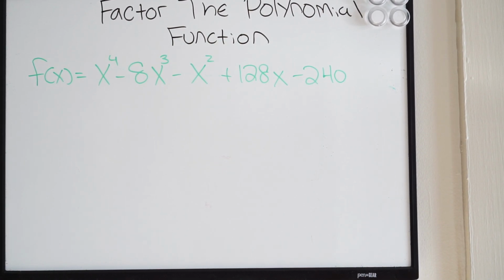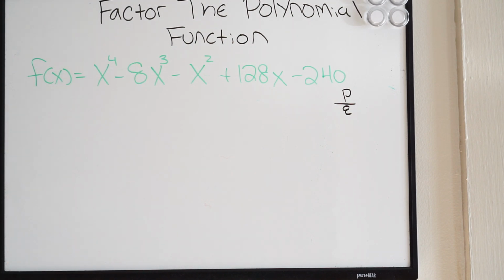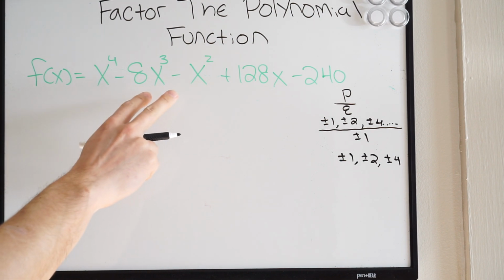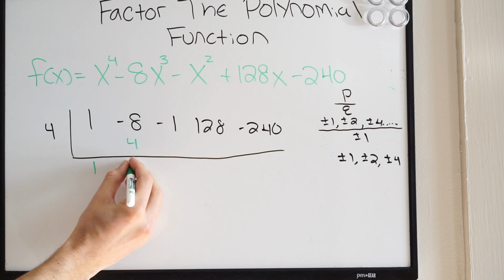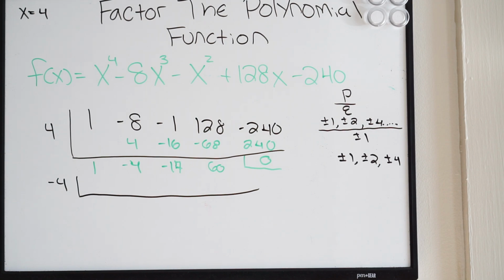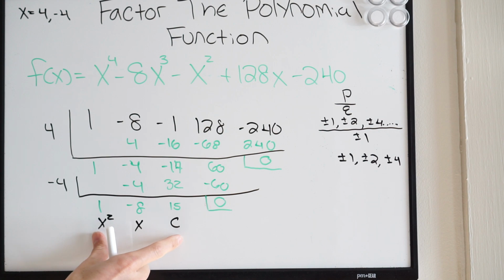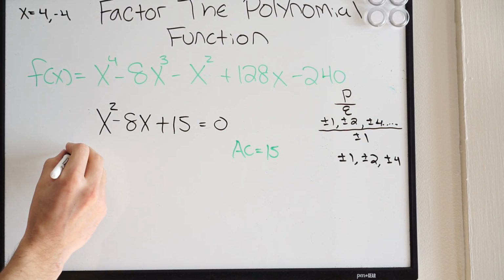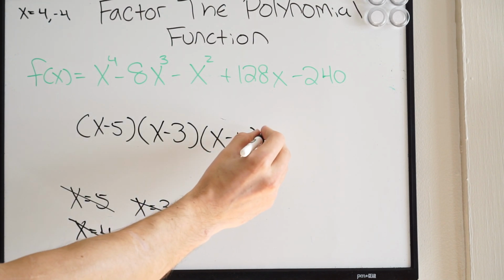Putting polynomial function into factored form - rational root theorem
Here we talk about putting a polynomial function into factored form using the rational root theorem.